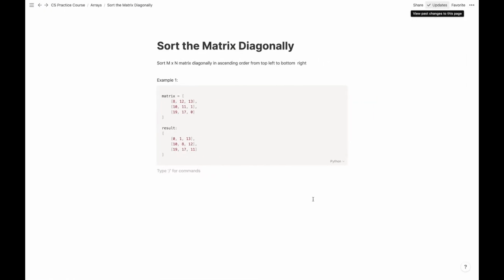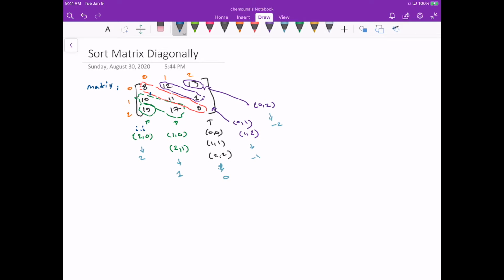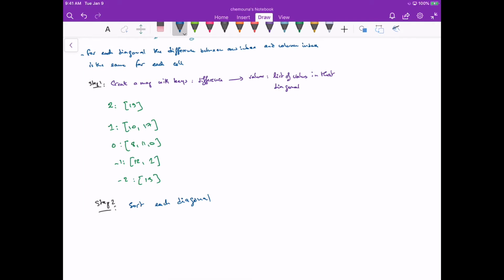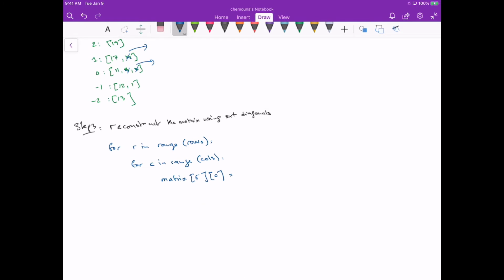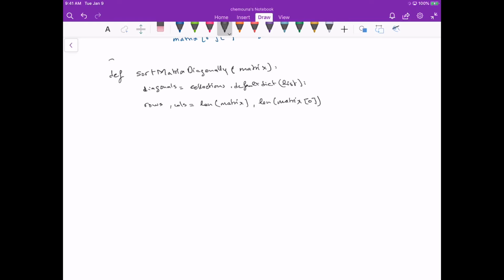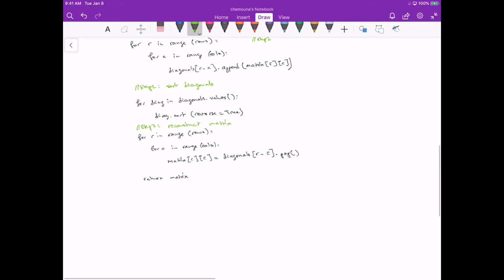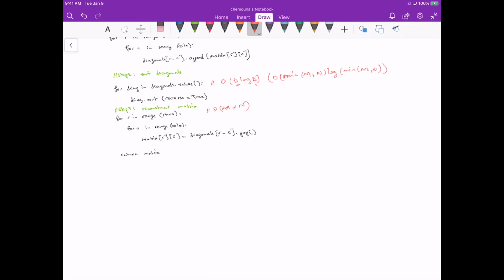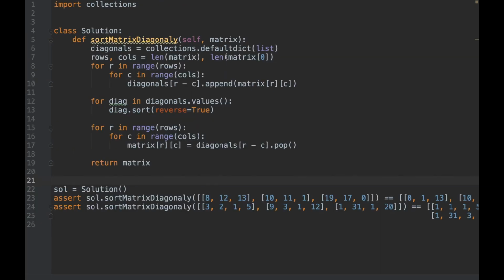Facebook Coding Interview Question - Sort the Matrix Diagonally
Problem description:
Sort M x N matrix diagonally in ascending order from top left to bottom right